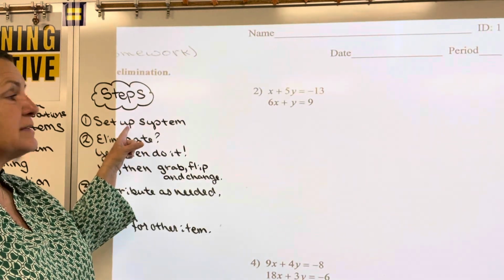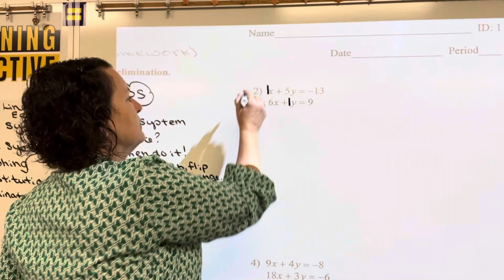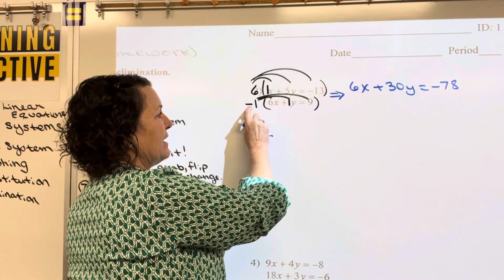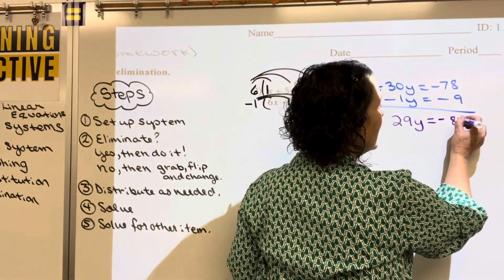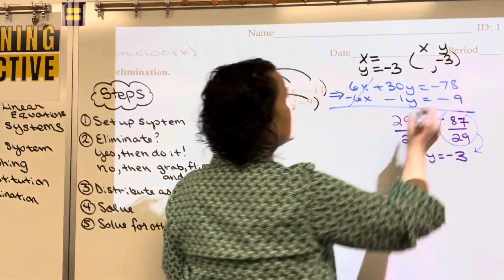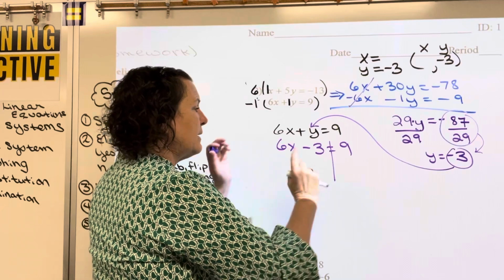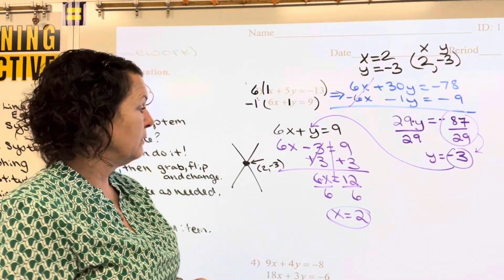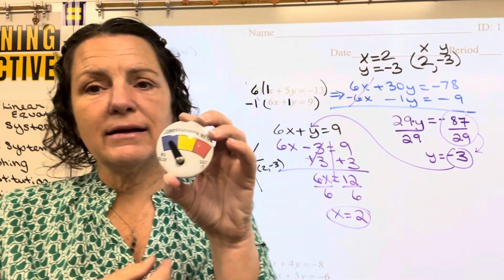Lesson 6.4B: Question #2